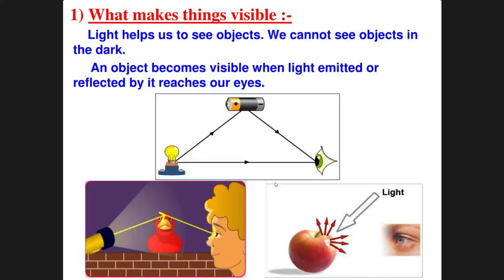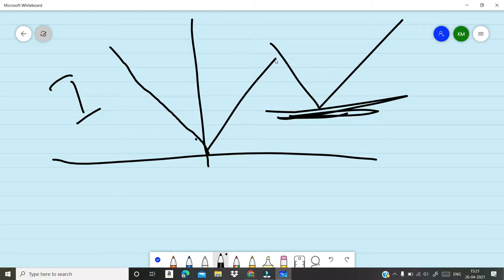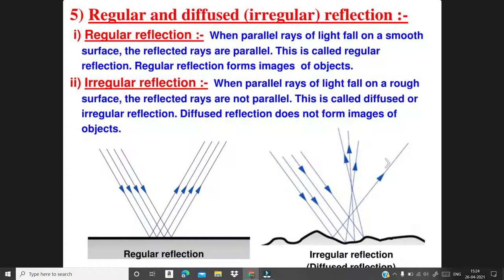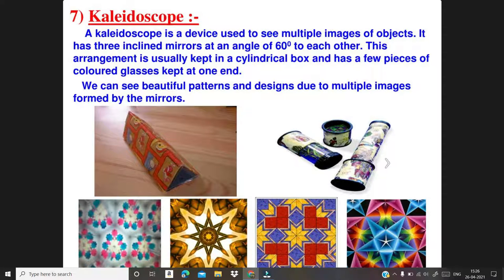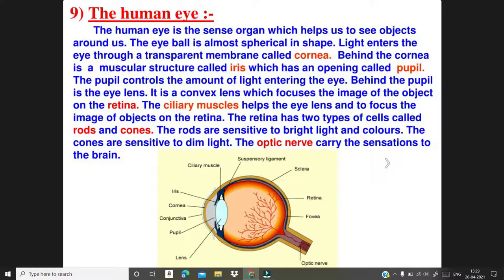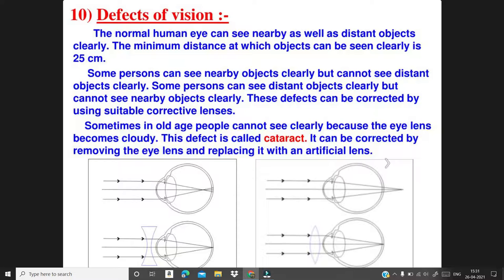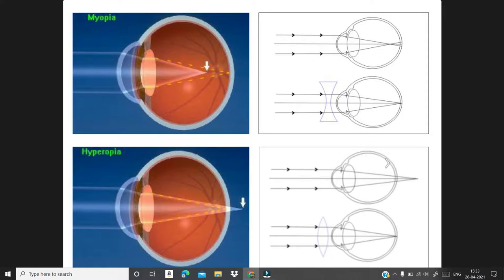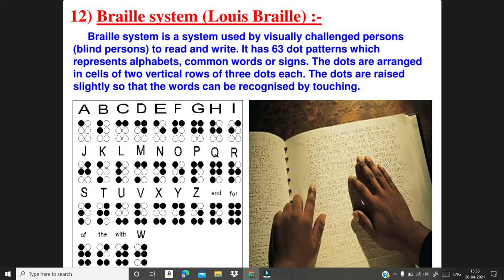SCIENCE/ CHAPTER 16/ LIGHT/ CLASS 8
Guys I hope that you have understood the topic.